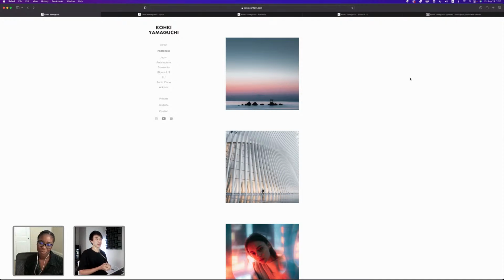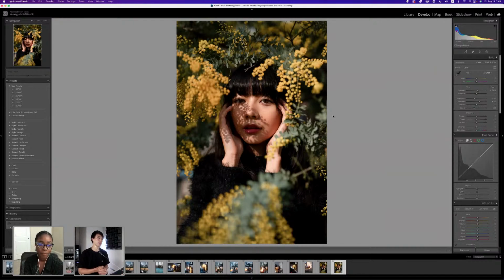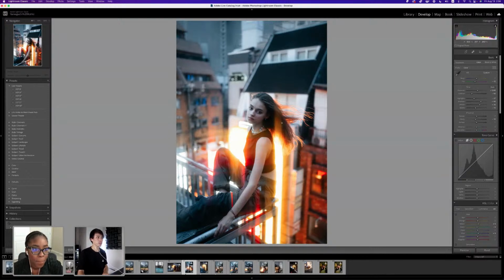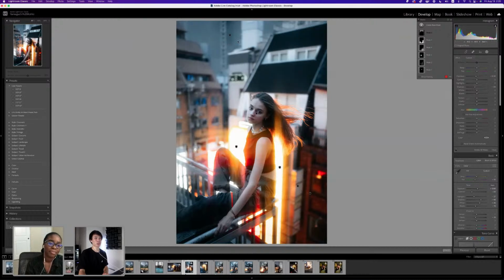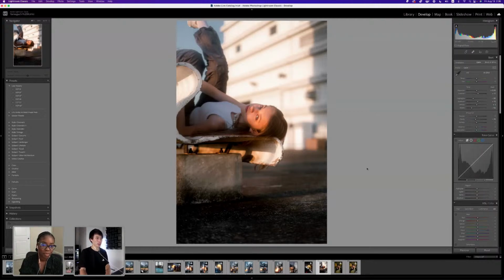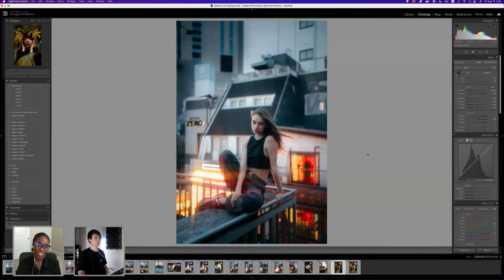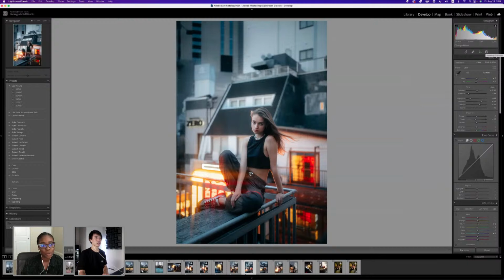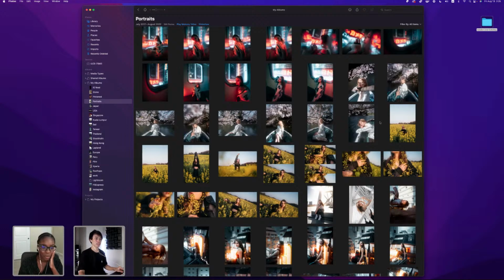Portrait and Scapes Photo Editing in Lightroom Classic with Kohki Yamaguchi - 2 of 2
Join photographer Kohki Yamaguchi on Adobe Live as he edits cityscapes, landscapes, and portraits in Lightroom Classic. Tune in on day 1, as he takes you through his process of choosing subjects for landscape and cityscape photography, shares the gear that he uses, and how to launch your edit starting with a preset.

Guest Kohki Yamaguchi is a photographer and filmmaker based in Tokyo, Japan.

00:00 Start
00:10 Introduction
02:00 Kohki’s introduction
05:15 Today’s topic
10:35 Color and contrast
14:35 Understanding lighting
20:30 Masking
28:45 Creating light streaks
29:54 Editing portrait colors
32:55 Split toning
38:50 Community questions
49:00 Masking and adjusting
52:18 Editing in Photoshop
58:20 Portrait editing
1:18:40 Music while working
1:30:30 Artist Spotlight
1:37:54 Final edits